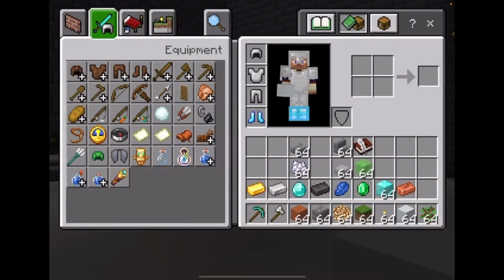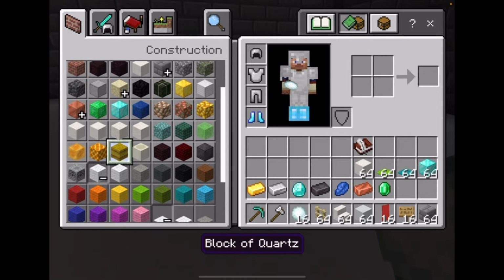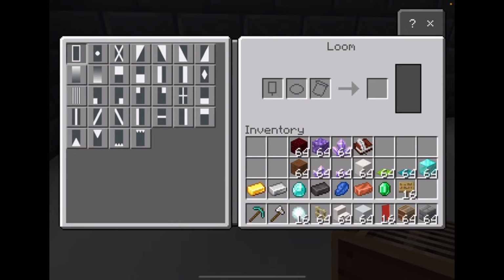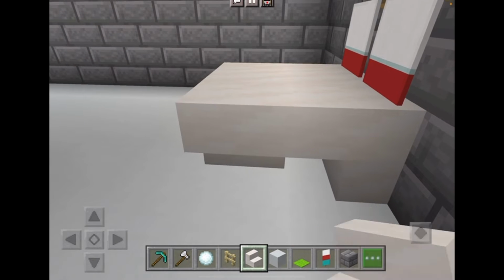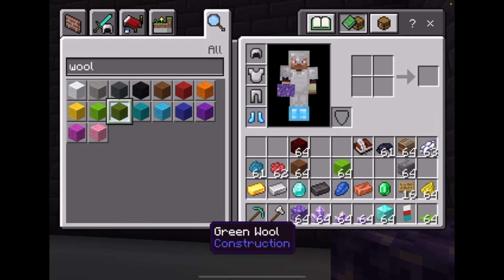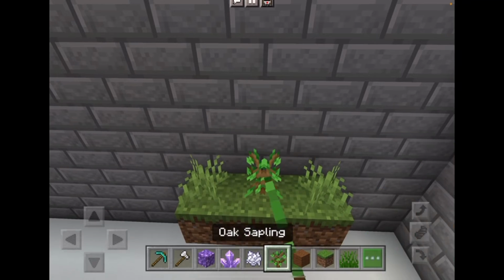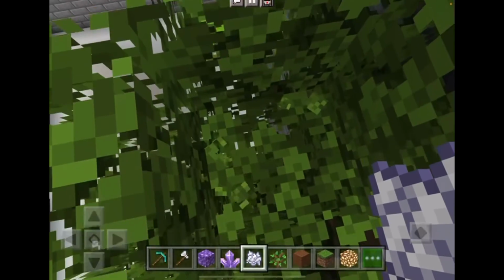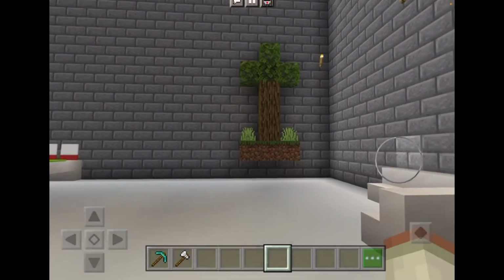Minecraft Town Building ep.4 (a good furniture 🪑)